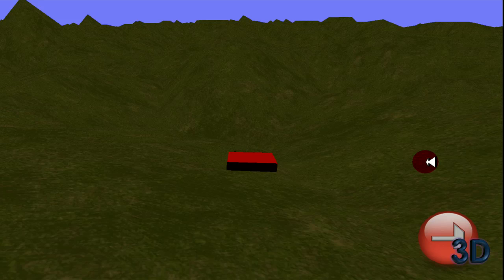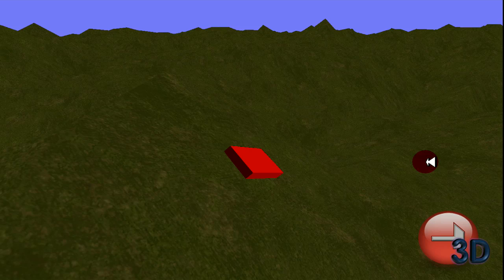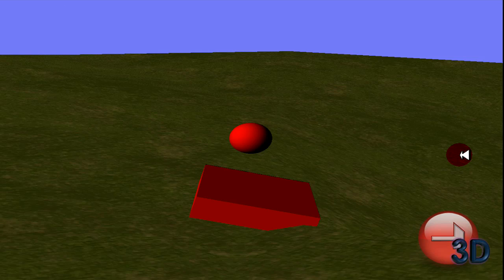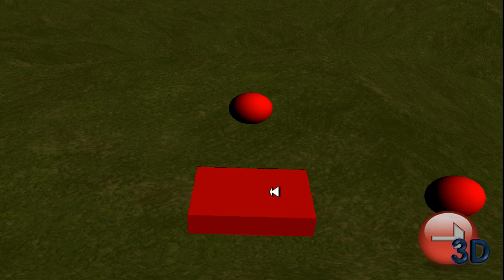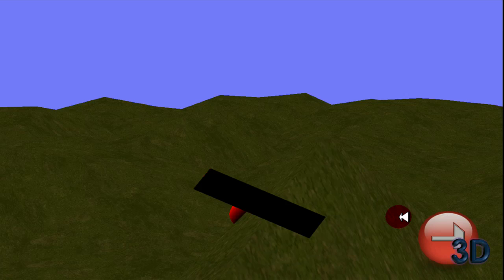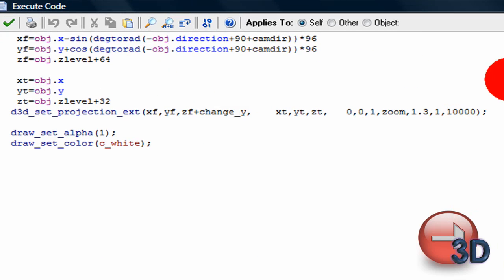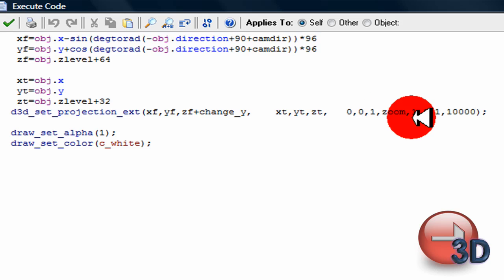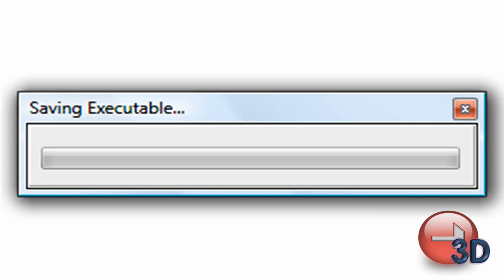3D Game Maker Tutorial #15 - 3D GM Physics #1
Learn how to add 3D GM Physics to your game

NOTE: Pro edition of Game Maker required.

this is the link to the game in the I was working on in the video